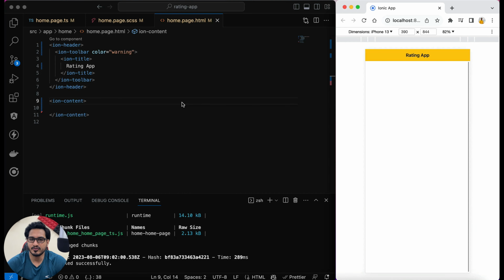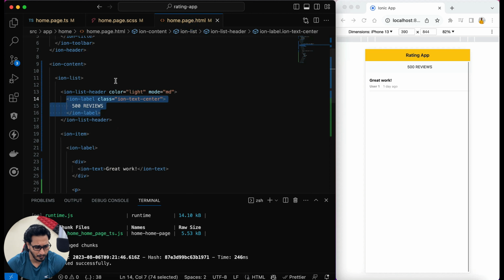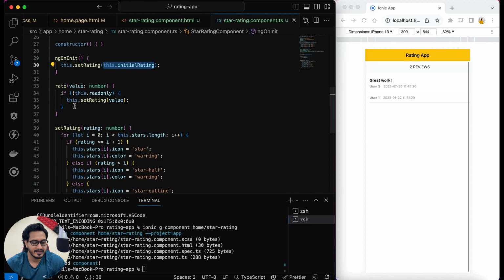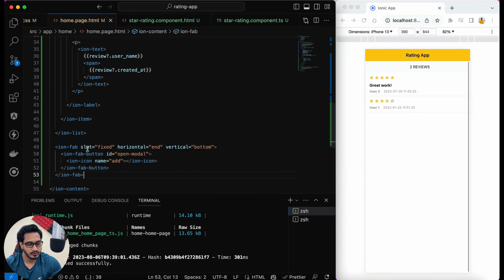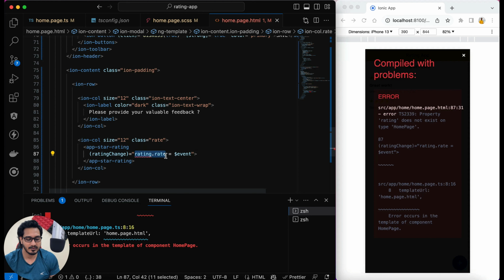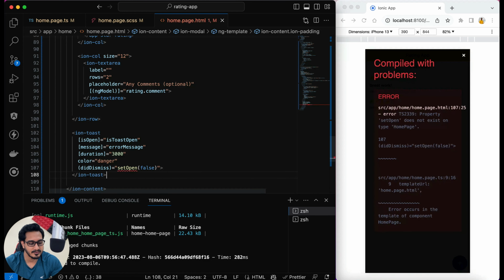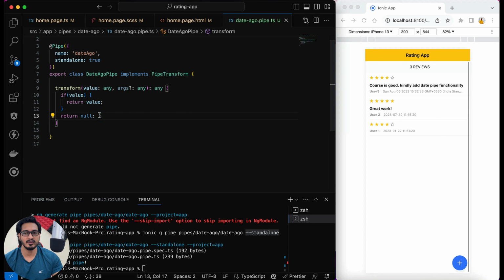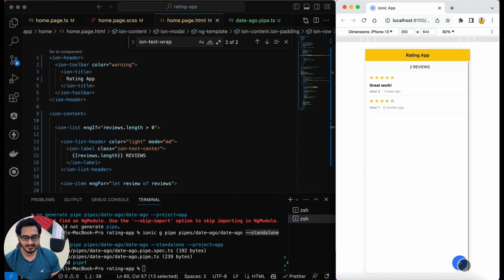Ionic Rating App UI (Dynamic)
Hello Friends, Welcome Back to @CodingTechnyks. In this video, you are going to learn
"Modern Ionic Rating App UI (Dynamic) - Ionic 7 | Android & iOS"
using​ ionic angular for pwa, android & ios.

1. Ionic 7+ & NodeJS: Beginner to Pro-Build Uber Eats Clone App

2. Ionic 7+ From Beginner to Advanced - Build Food Delivery App

3. NodeJS: Beginner to Pro - APIs for Food Delivery & Ecommerce

4. Ionic 7+ Chat App using Firebase

Timestamp:
00:00 - Intro
00:41 - Design Ratings App UI (Dynamic)
17:58 - Add new review using ion-modal
34:35 - Creating Custom Pipe - Date Ago